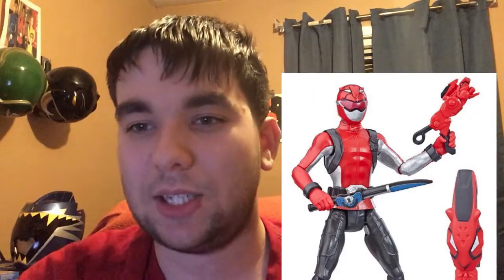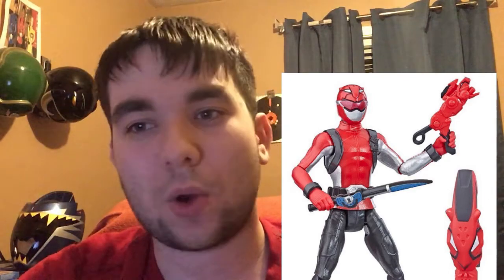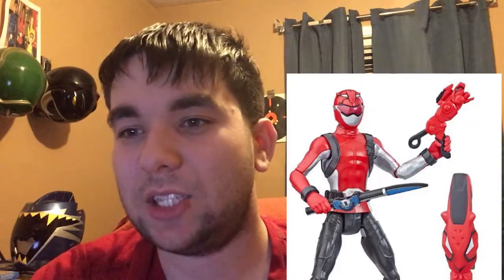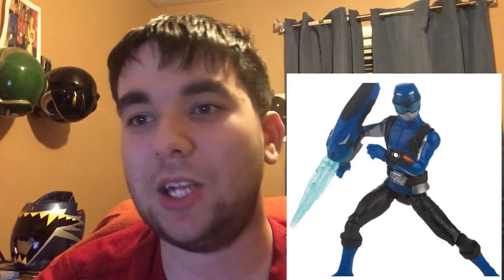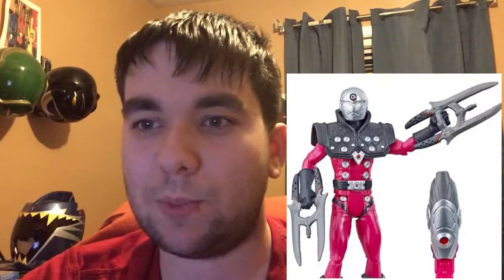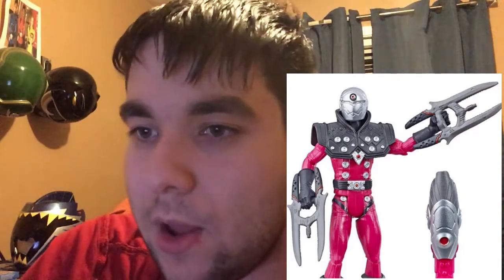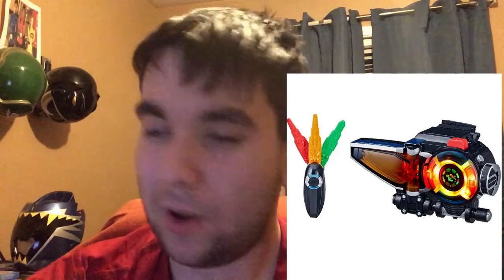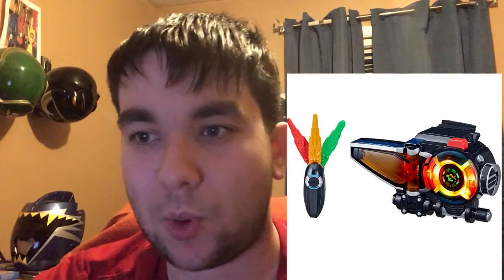Power Rangers Beast Morphers Toys Ahead of Toy Fair 2019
In today's news video, we talk about all of the power rangers beast morphers toys that have been announced before toy fair 2019.

So far what has been announced is some of the figures, zords, megazord, and the power rangers beast morphers morpher. The price points on some of these power ranger toys are a little pricey considering the price of the zords. It's $9.99 for the 6-inch power rangers figures that come with the key-sword which can be used in the power rangers beast morphers morpher. There is also the morpher which comes with 3 keys, and that will be $29.99. Honestly, it doesn't look different from the morpher from super sentai. There are 2 different price points for the zords. The blue,yellow, & silver zord is $24.99 with there only being 2 combinations. The $29.99 red and gold zord have 3 combinations with them. And finally, the power rangers toys are concluded with the power rangers dragonzord from mighty morphin power rangers season 3. This is going to be catered to the kids, and the price point is set at $59.99 for now I believe.

Overall, I think the power rangers beast morphers toys looks pretty alright, but I haven't seen them in physical condition yet, but we will have to wait and see how they turn out when they are released.